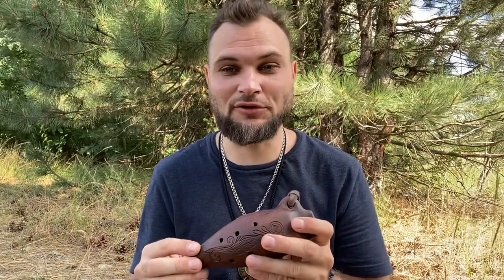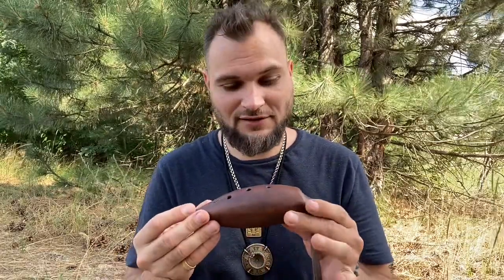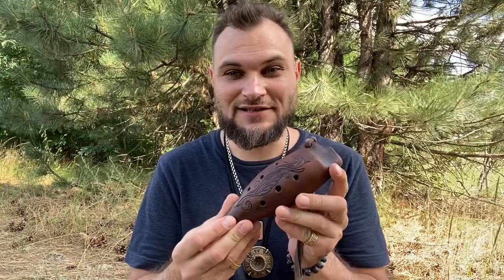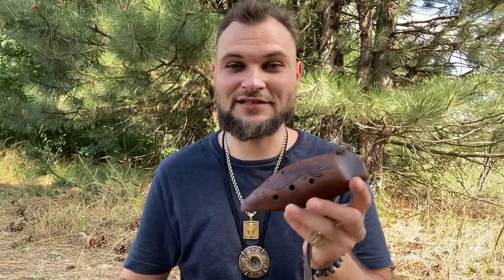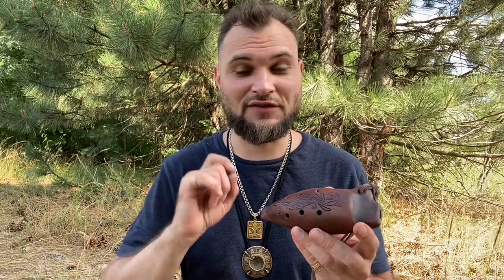Ocarina Ми, миксолидийский лад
Флейта окарина.
Ми, миксолидийский лад.

Окарины делаю разные, пишите и уточняйте.